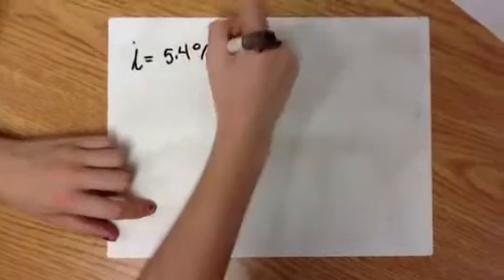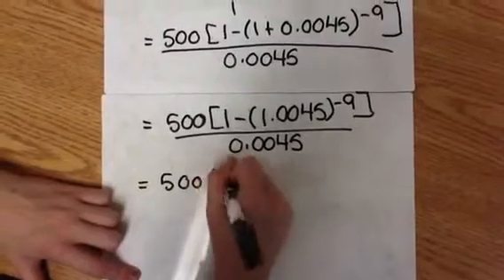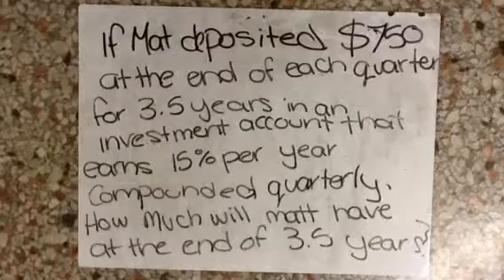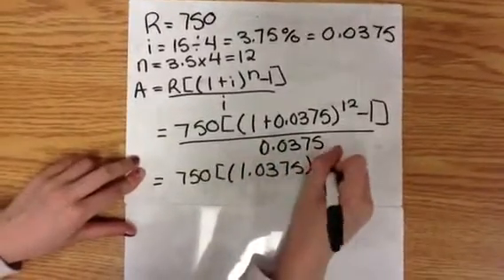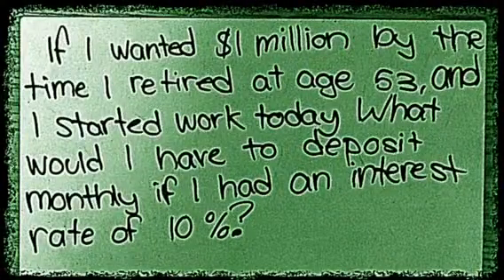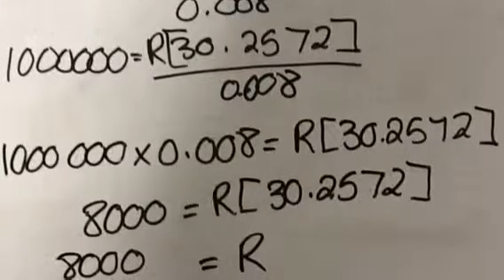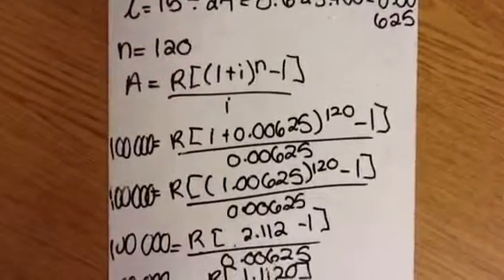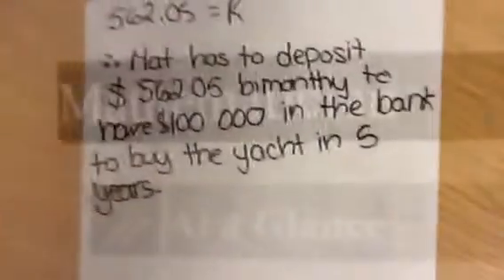Annuities - mat, heather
A video created by mat and heather to demonstrate their knowledge of annuities.